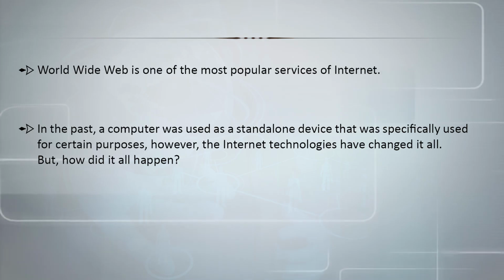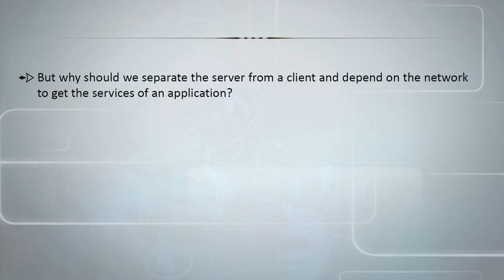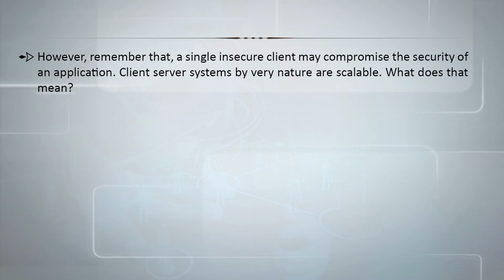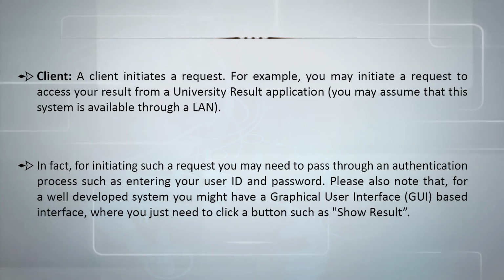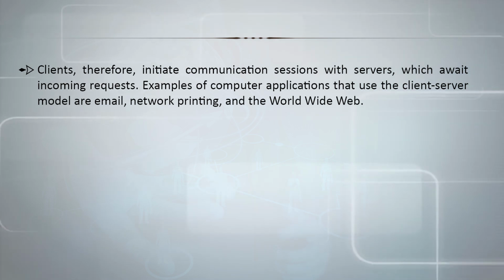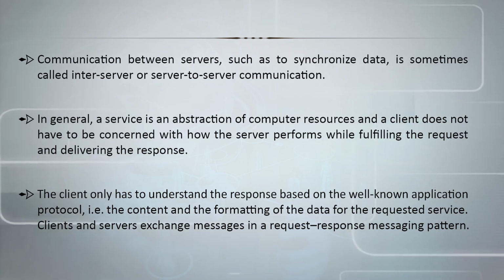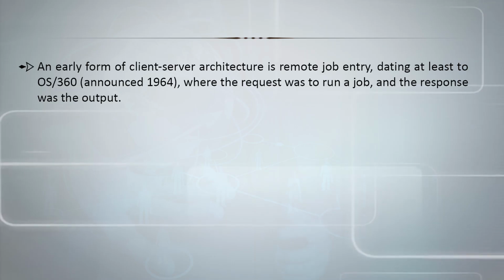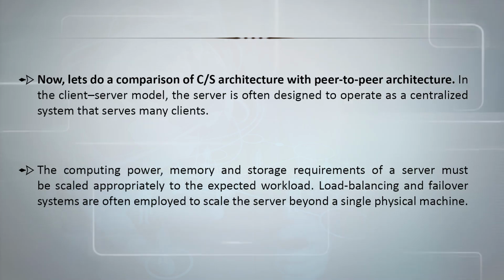Introduction to Client / Server Computing